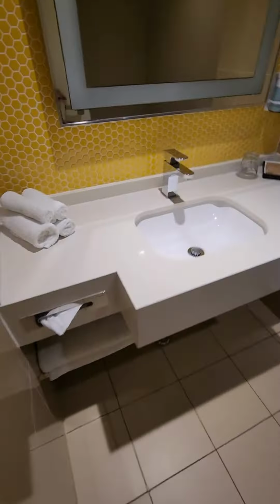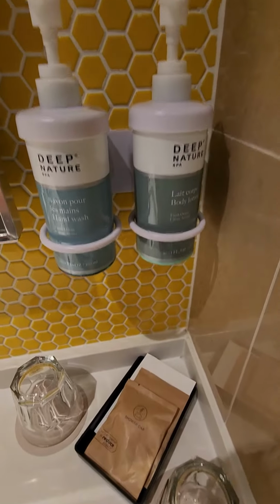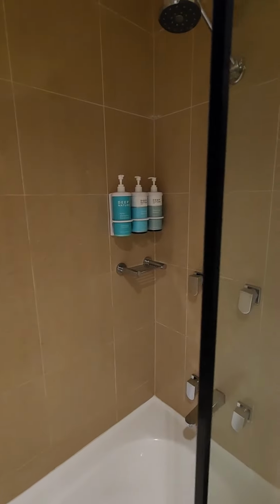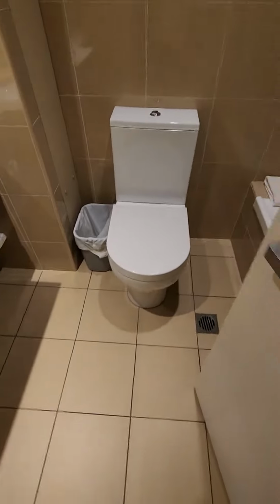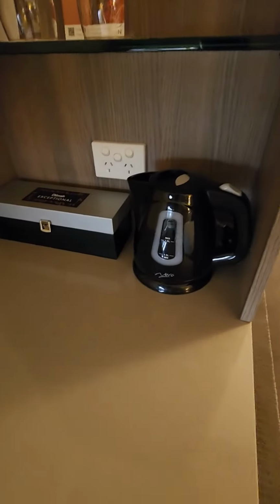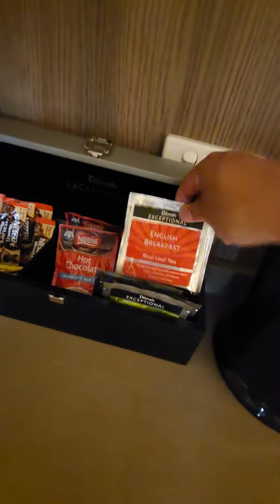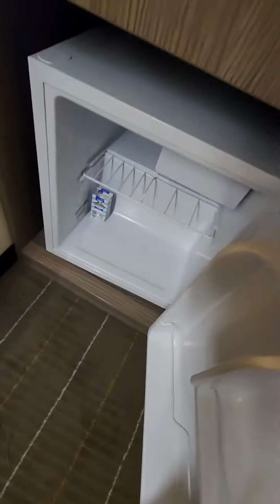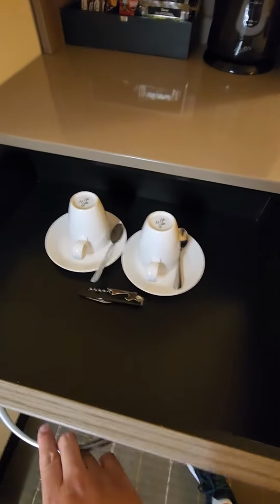Novotel Sydney Central - King Room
This hotel is close to Chinatown.

Sydney hotels are pretty expensive generally, but most have a good amount of space for family stays.

The Novotel Sydney Central is on Thomas Street and within walking distance to Haymarket (i.e. Chinatown). It is also within 10 minutes of walking distance to the main train station Central Station and most of Sydney's main attractions in its city.

There hotel is conveniently located to many restaurants and markets plus plenty of public transport. It's great for families with both a pool and gym. There is a kids play area in the downstairs lobby area.

If you want to read more about my adventures in and around Australia, check out